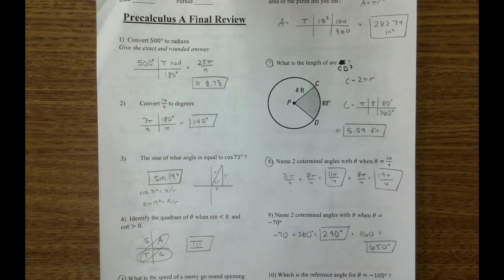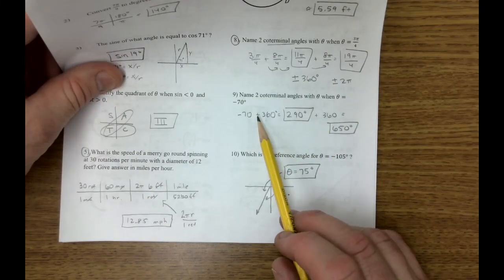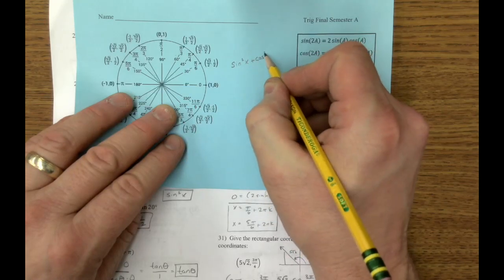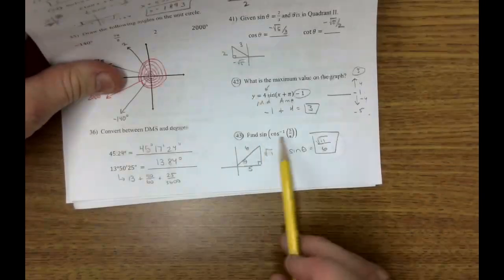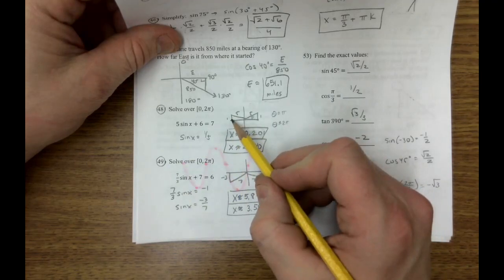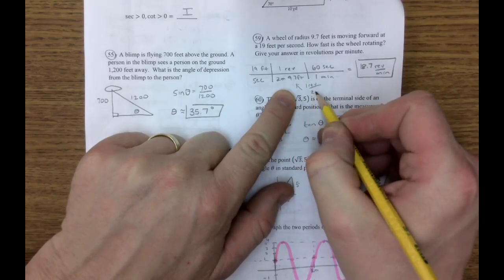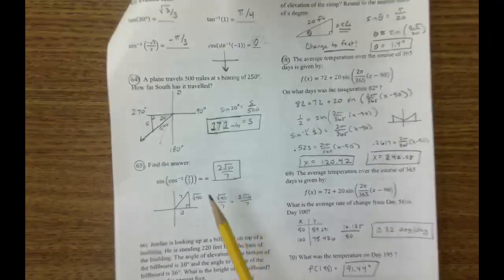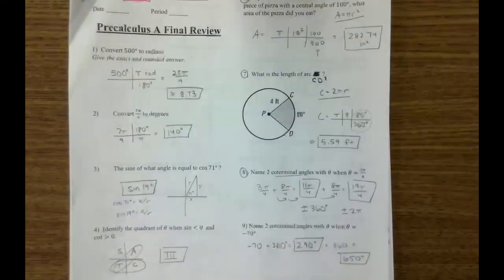Final Review 2023